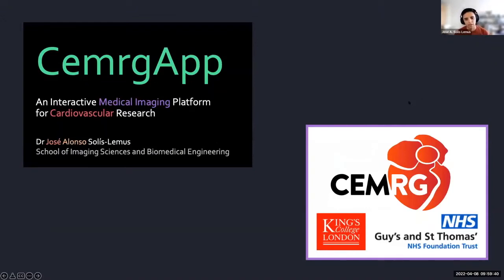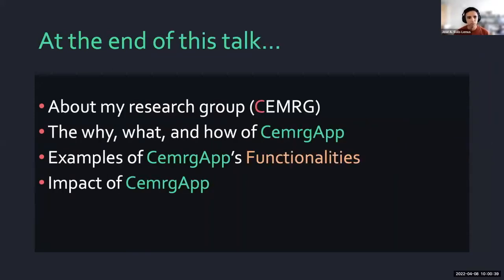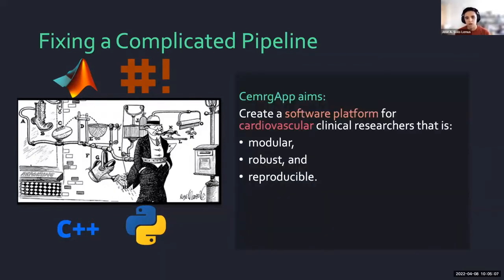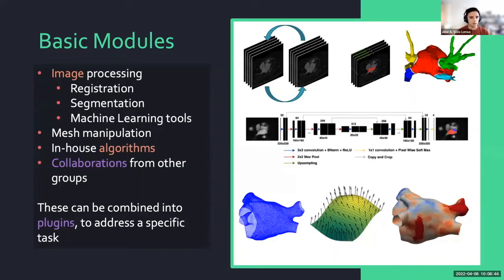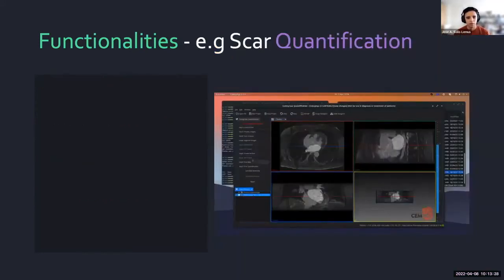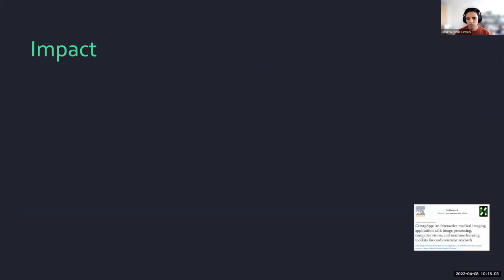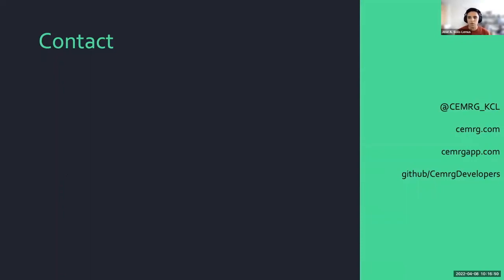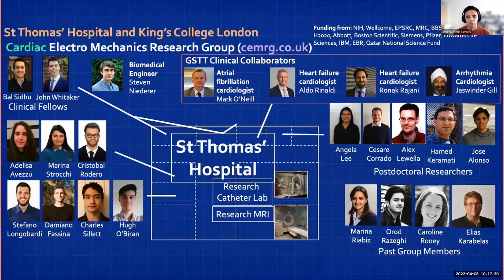CemrgApp Introduction and Overview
This is an introduction to CemrgApp: a platform with custom image processing and computer vision toolkits for applying statistical, machine learning, and simulation approaches to cardiovascular data.

In here, Dr José Alonso Solís-Lemus gives an introduction to CemrgApp in the context of the "Development of Software as Medical Device Conference" hosted virtually by the Institute of Physics and Engineering in Medicine (IPEM) on April 8th, 2022. The talk serves as an introduction to our research group, the Cardio Electro Mechanics Research Group (CEMRG) and our research application CemrgApp.

ACKNOWLEDGEMENTS:
IPEM are the owners of this video and hold all rights over it. We are very grateful with the team at IPEM for kindly allowing us to post this excerpt of the conference. If you are curious, the conference had a great range of talks regarding building software intended as medical devices. Consider checking the complete conference, which has over 6 hours of excellent talks and discussions, including the Q&A session not shown here.

For more information about IPEM check their and follow them on Twitter @ipemnews. Information about other IPEM events, like the one where this talk was held

Chapters:

0:00 Start
0:53 DISCLAIMER
1:13 Expect to learn
1:55 Research group details
4:43 CemrgApp introduction
7:18 CemrgApp in a nutshell
7:49 User interface
9:02 Basic Modules
10:22 Functionalities
15:37 Impact
17:19 Contact
18:39 Acknowledgements / Outro